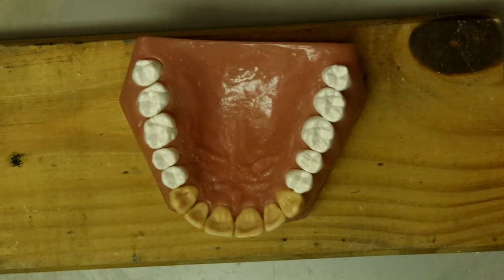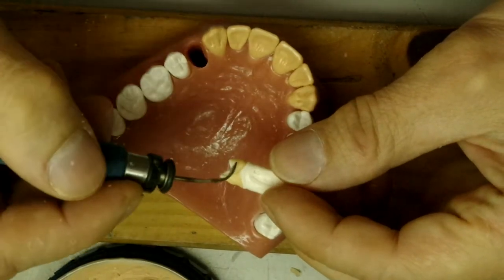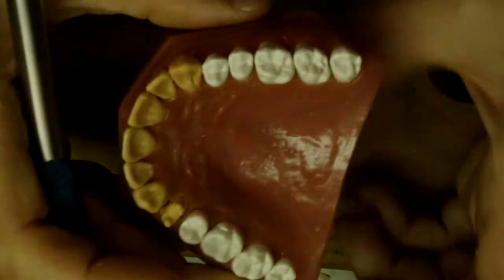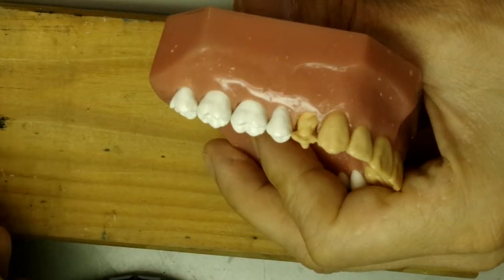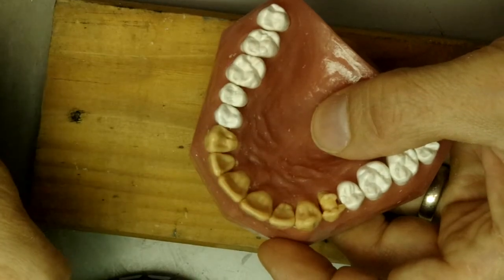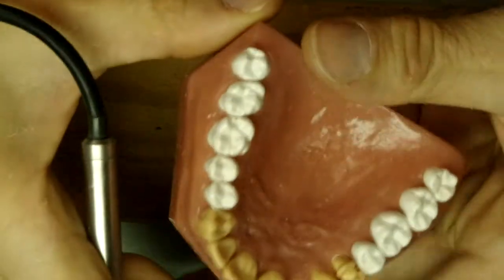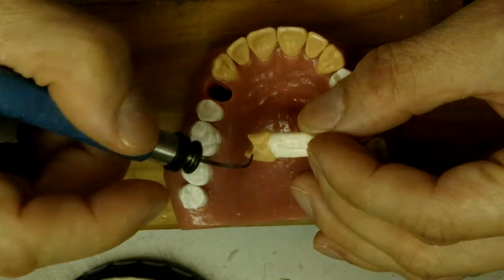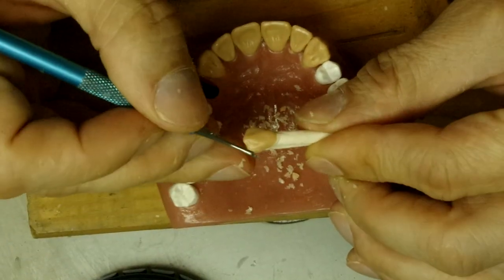Maxillary Right First Premolar vol.1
Anatomical Wax-up